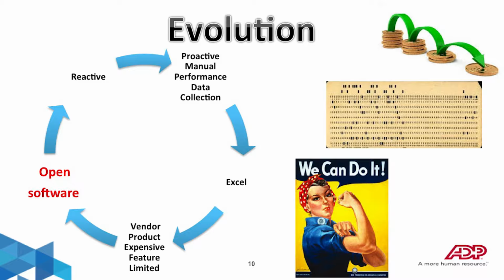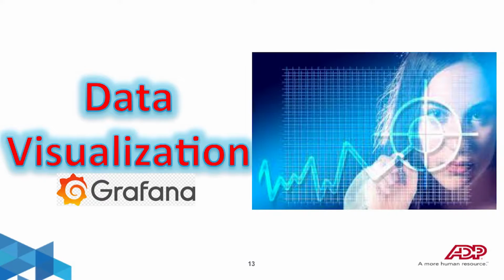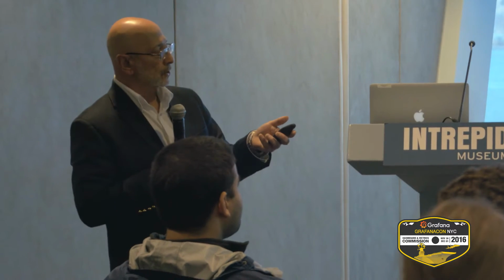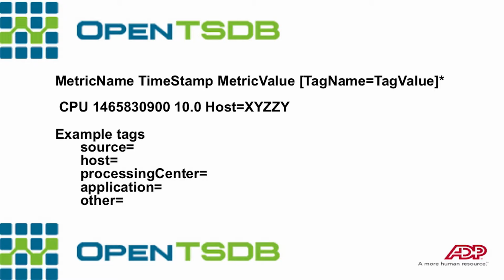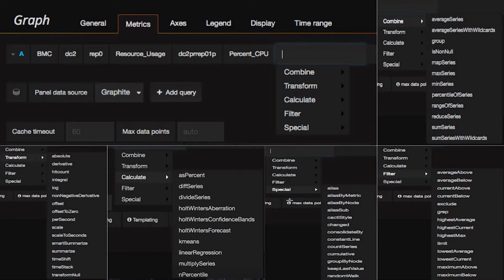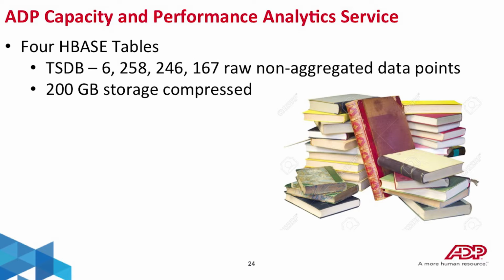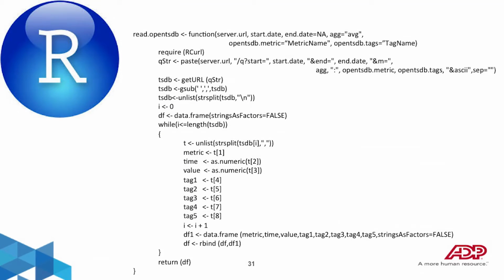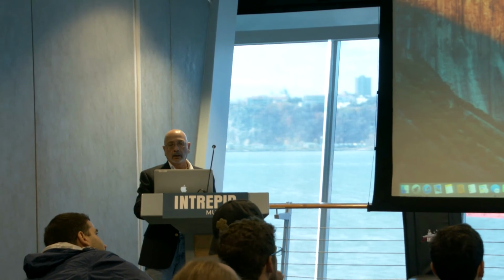GrafanaCon 2016: Carl DePasquale, Capacity and Performance Analytics Service, Day 2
Carl DePasquale, Chief Architect, Infrastructure & Application Architecture, Global Enterprise Technology & Solutions (GETS) at ADP
goes in depth to their approach to capacity and performance analytics and why they chose Grafana.